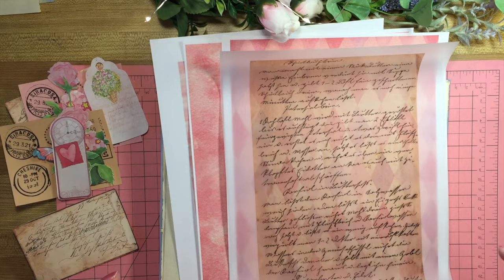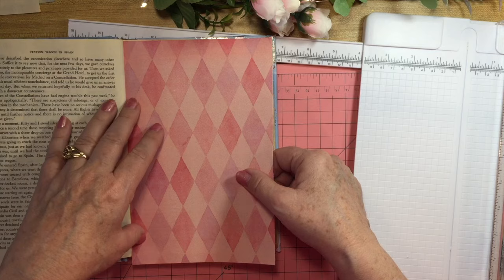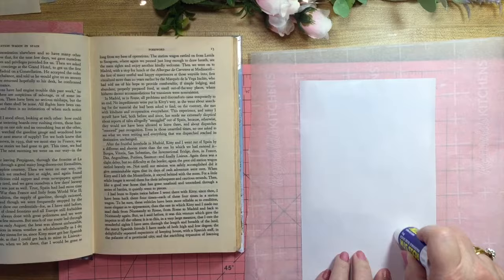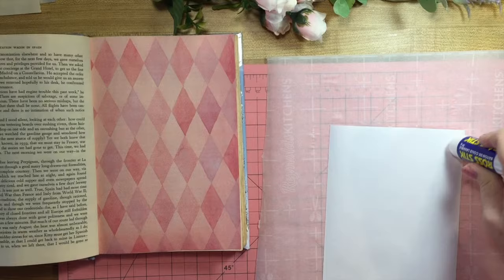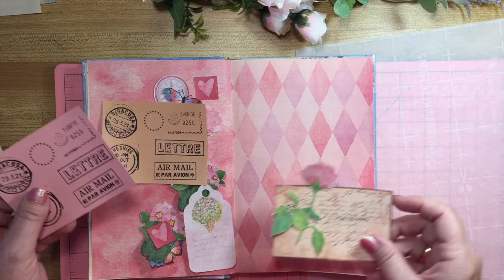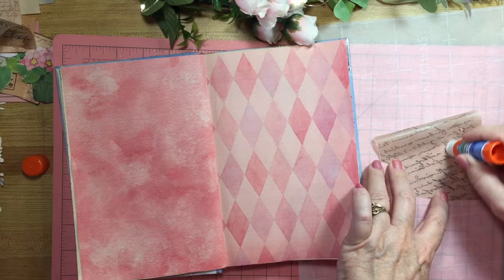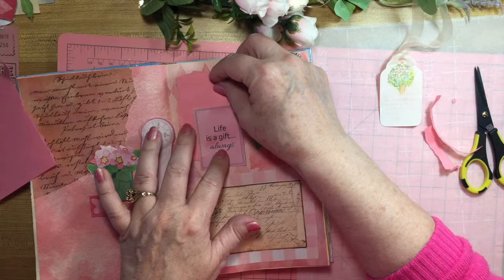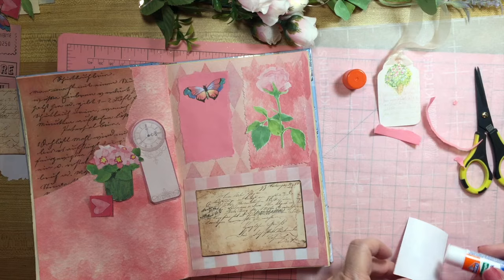Pink Watercolor Journal Pages | JUNK JOURNAL with PINK Watercolor Ephemera Pack | Mixed Media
Pink Watercolor Journal Pages | JUNK JOURNAL with PINK Watercolor Ephemera Pack | Mixed Media. GET FREE PINK PAPER PACK PRINTABLES and more

MUSIC and SOUNDS:
Sounds: Zapsplat